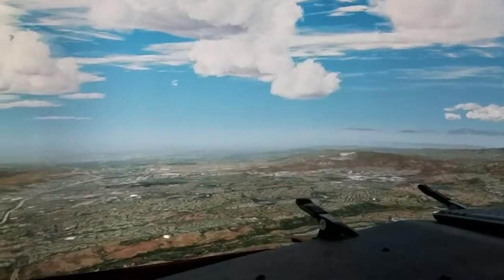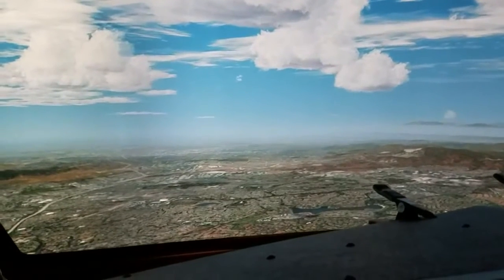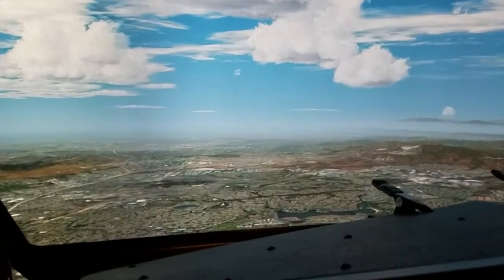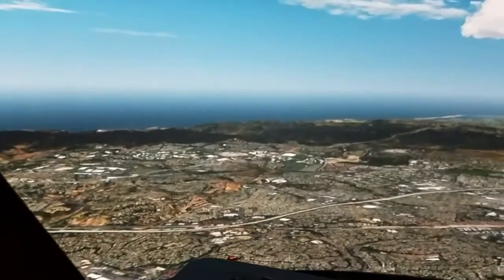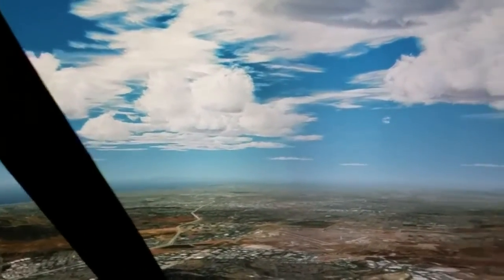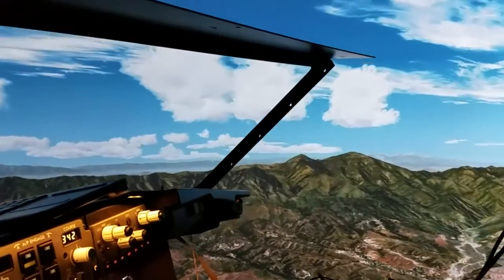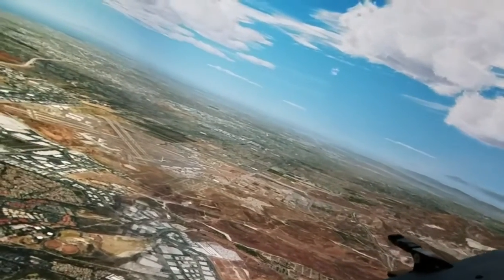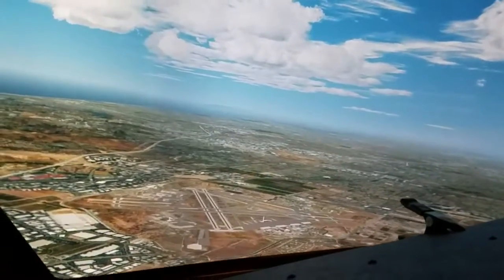Pixelwix Evo and AutoBlend on 205 degree curved simulation display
Pixelwix user Michael Sherick shares a second video of his recent mods on his home made 737-800 flight simulator using pixelwarp Evo and Autoblend warp and blend software.
The curved 220 degree projection screen size and projector location was designed using Pixelwix projection calculator.